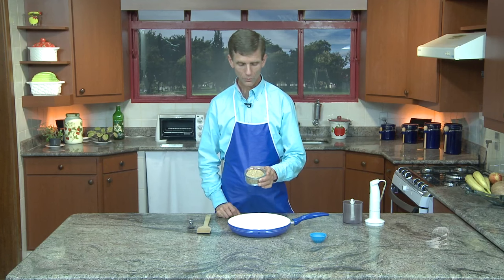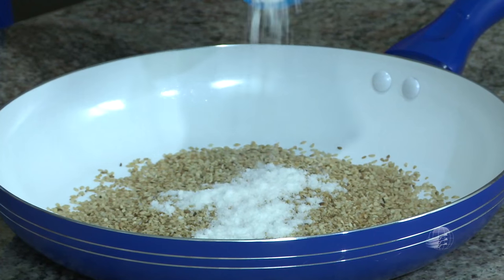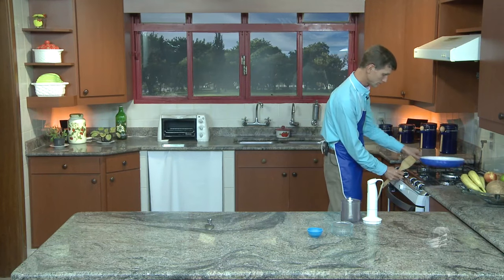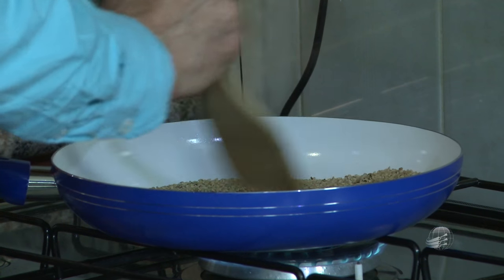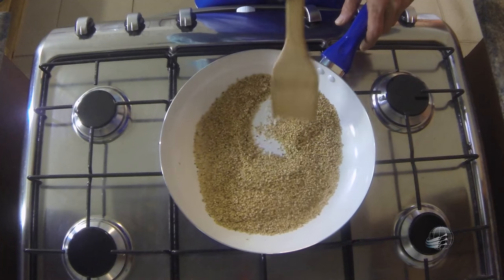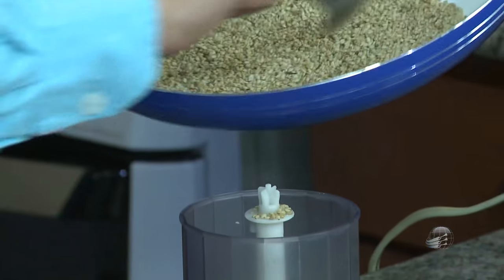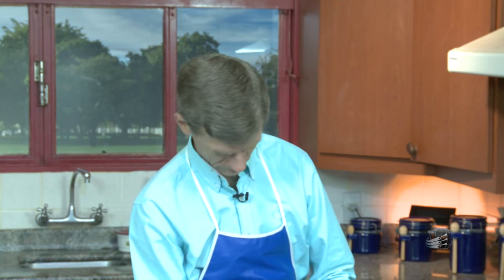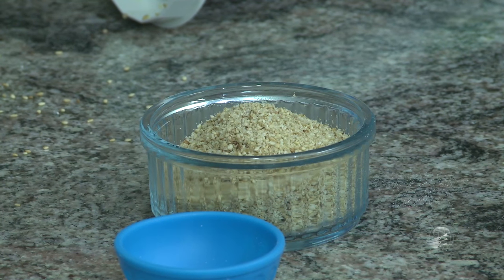Gersal - com o Dr. Jens Wolter